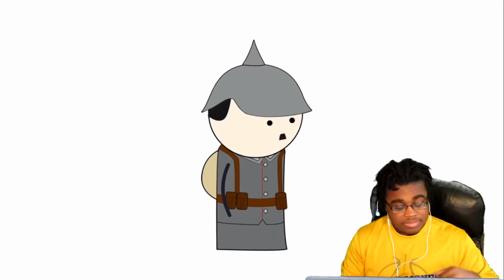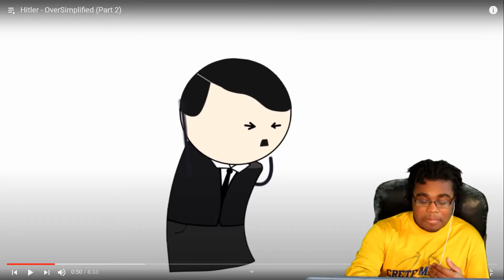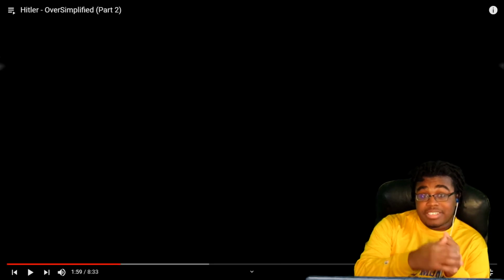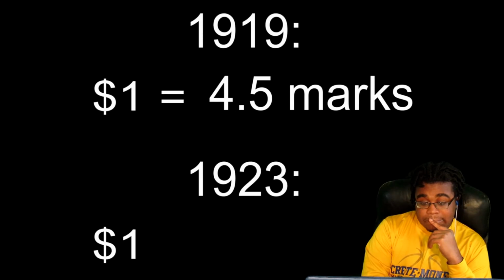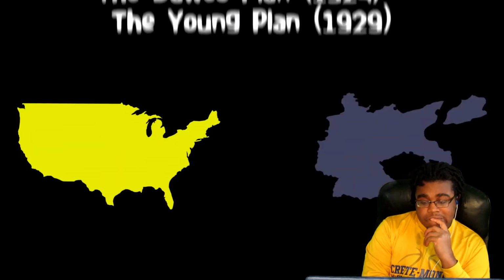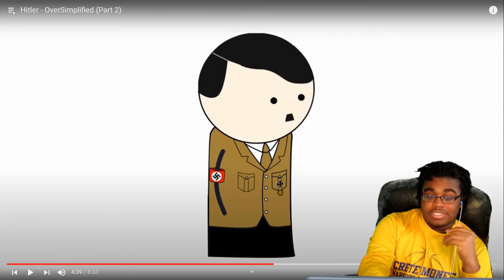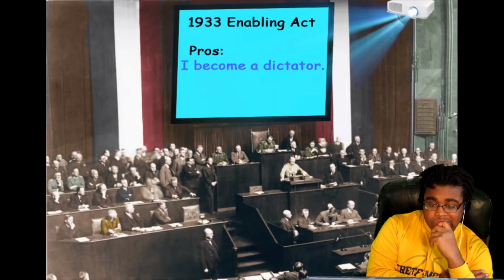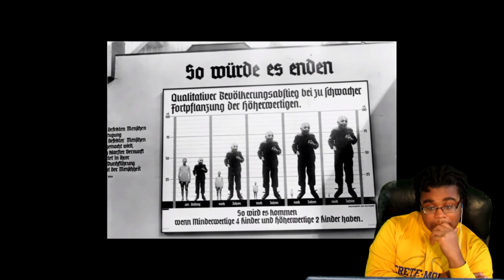DS3TV re: Hitler (Part 2) -Oversimplified Reaction*